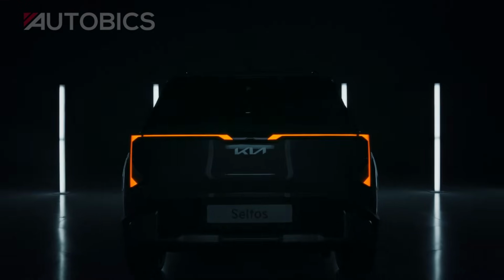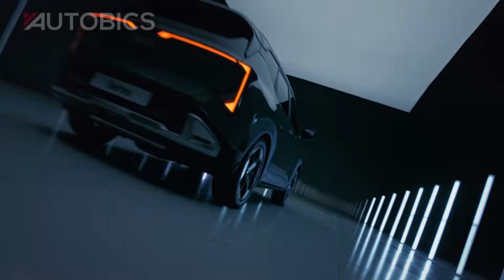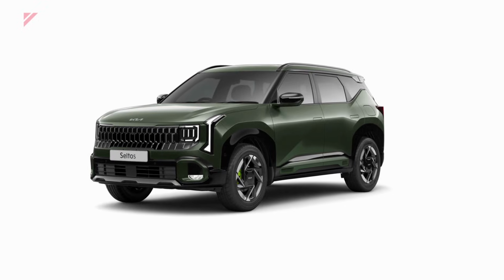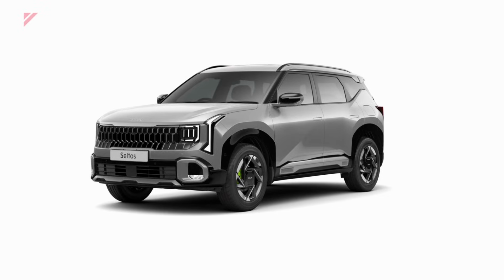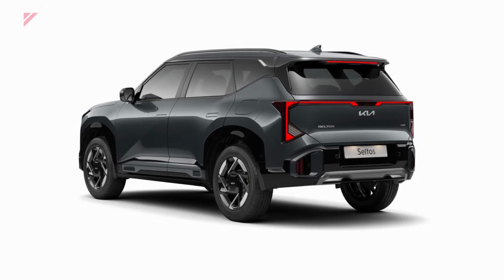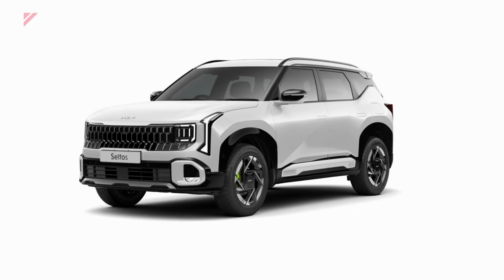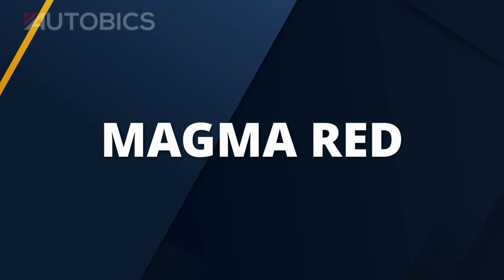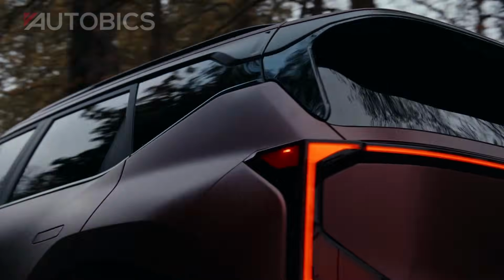2026 Kia Seltos Colors - GTX / GTX A - (India-Spec) - All Options - Images | AUTOBICS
Looking for the absolute best color for your new 2026 Kia Seltos GT-Line? You've found the ultimate guide!

The 2026 Kia Seltos GT-Line is all about aggressive style, and its nine official monotone color options are the key to its road presence. In this video, we go hands-on with every single available paint color—including the four brand-new shades like Frost Blue, Magma Red, and Morning Haze—to help you decide which look fits your personal style.

Whether you're leaning towards the sophisticated Pewter Olive, the classic Aurora Black Pearl, or the vibrant Magma Red dual-tone, we break down how each finish interacts with the Seltos GT-Line’s redesigned body panels, the Star-Map DRLs, and the exclusive red accents.

Great Discounts on Car & Bike Accessories